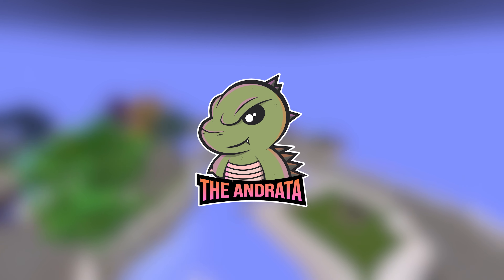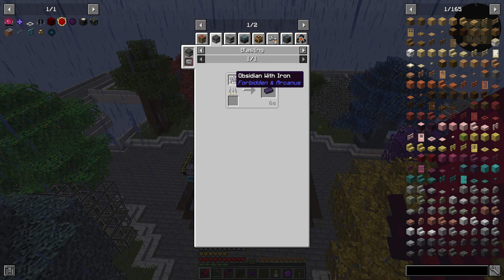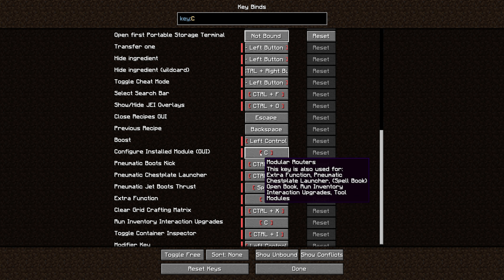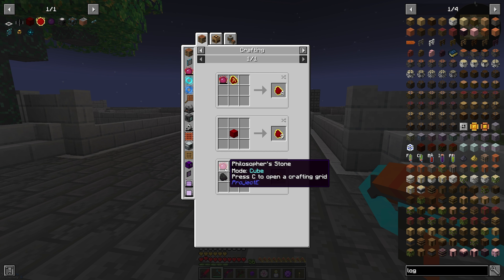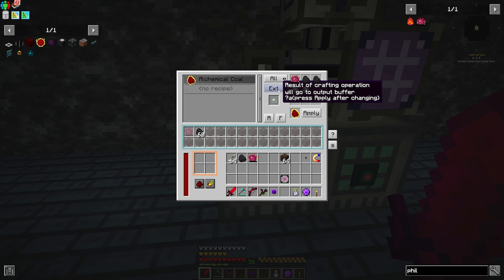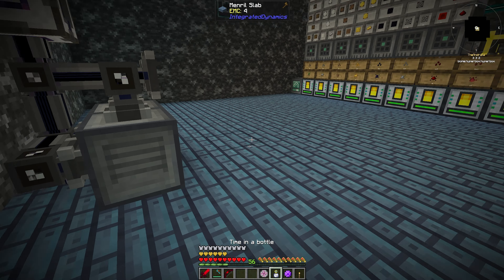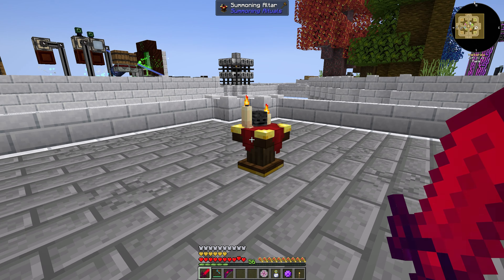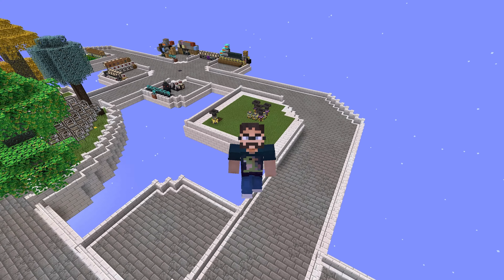All the Mods 9 To the Sky: EP40 | I AM the Full Metal Alchemist | Minecraft 1.20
Today we dive into ProjectE!

✱ MODPACK INFO ✱
All the Mods 9: To the Sky is the cap off to the trilogy of sky packs for All The Mods. The team have taken feedback from the first 2 iterations to make this pack the best we have to offer. This pack adds mods that were not in the others such as Forcecraft, Forgiving Void, Oreberries, and Utilitarian. We’re hoping to make this the most open ended ATM pack yet!

This skyblock pack features Ex Machinis: Divitiae Deorum, an automation addon for Ex Deorum built in house by ATM to take you from early game all the way to end game automated resources

Additional Mods Added to the Pack:
ItemZoom

✱ PC SPECS ✱